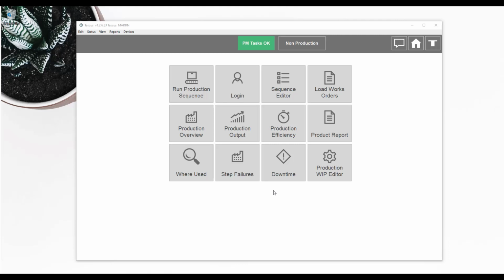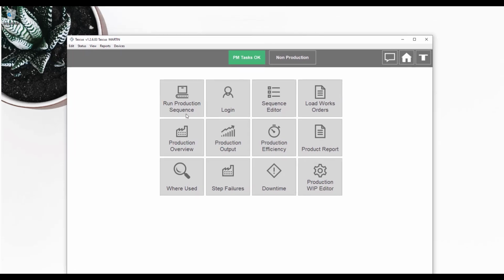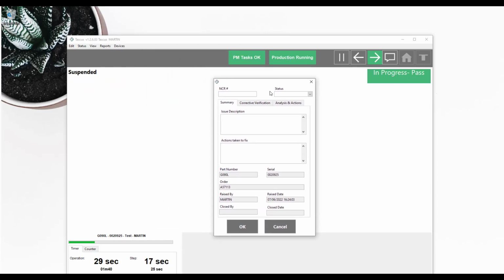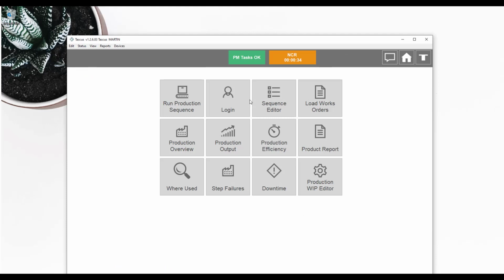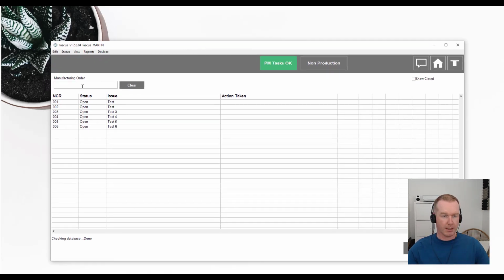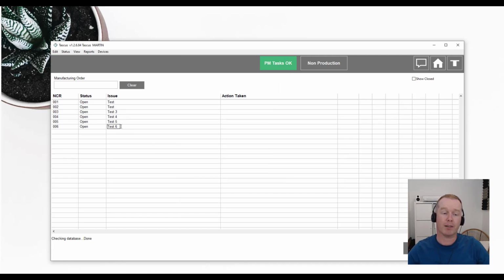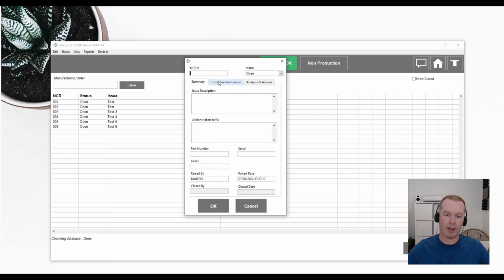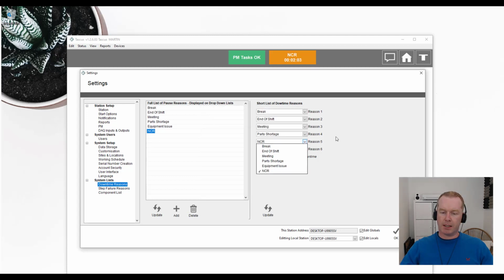Non Conformance Reports for Manufacturing